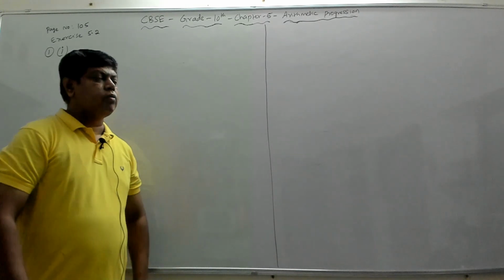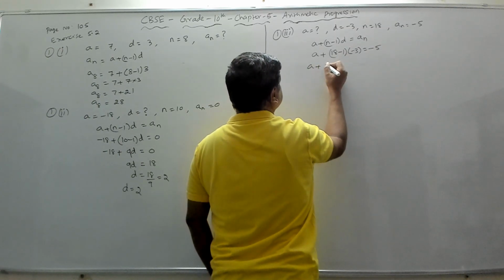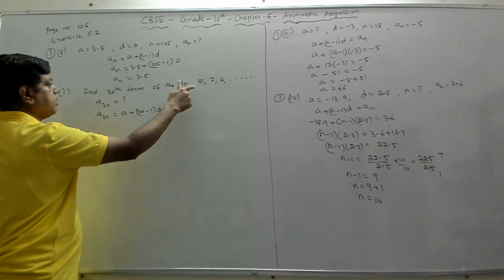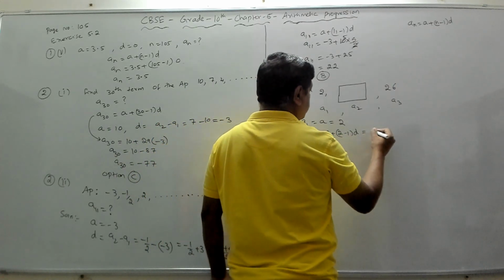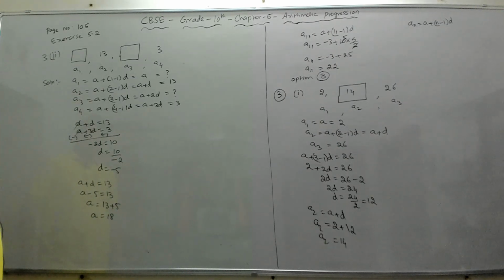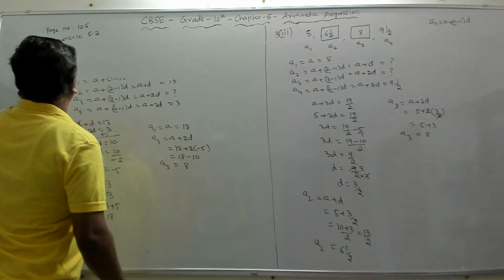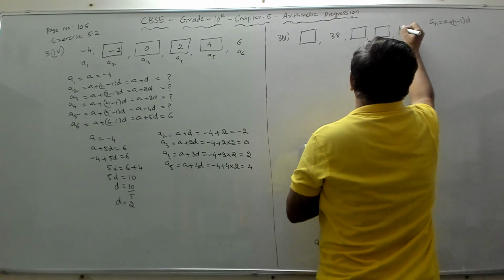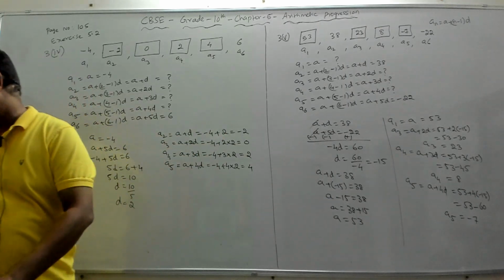Class 10 Maths NCERT CBSE Chapter 5 Arithmetic Progression Ex 5.2 Qs 1-3 Video005 in English